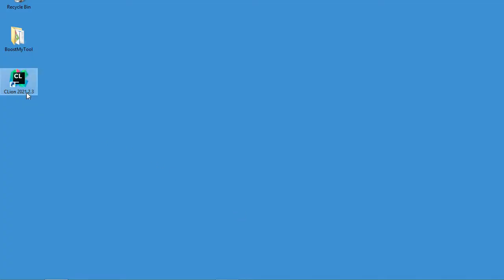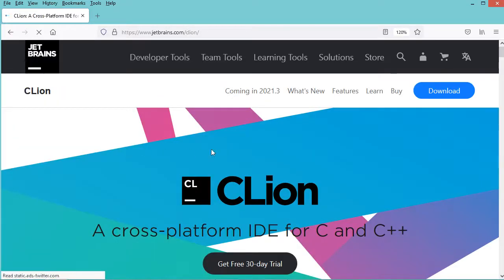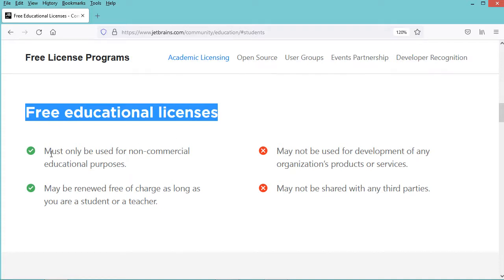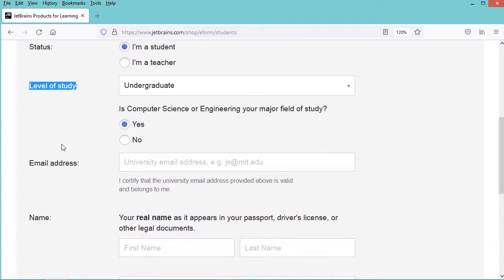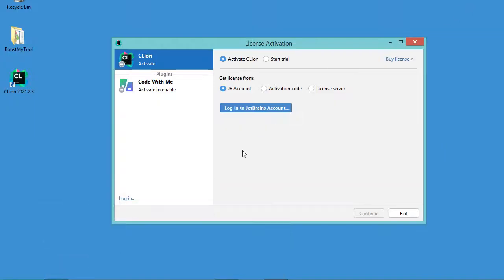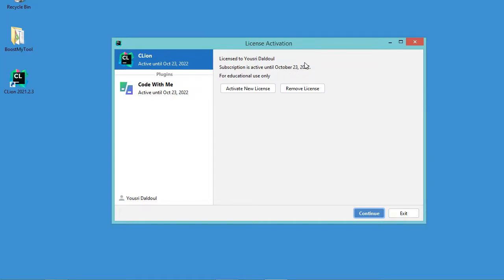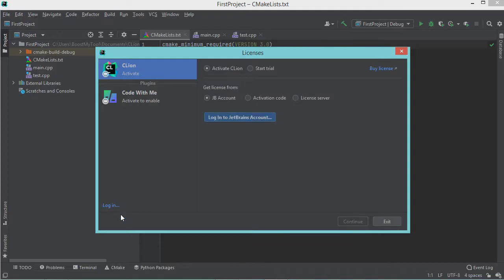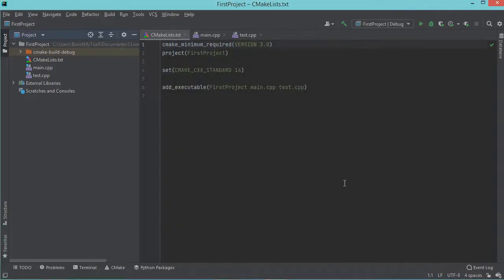Get a Free License for CLion and all JetBrains Products for Students and Teachers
How to install and use CLion for free. How to get a free license for CLion, IntelliJ Ultimate, WebStorm, PhpStorm and others. How to switch between JetBrains accounts. How to activate JetBrains license for education. .